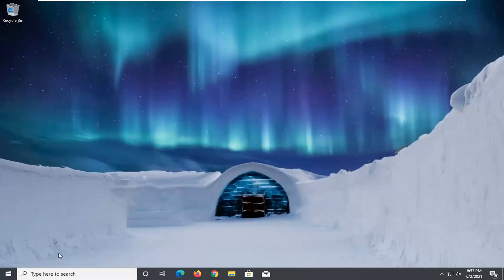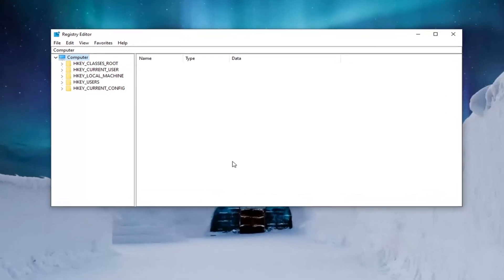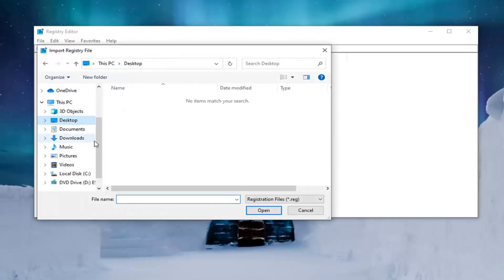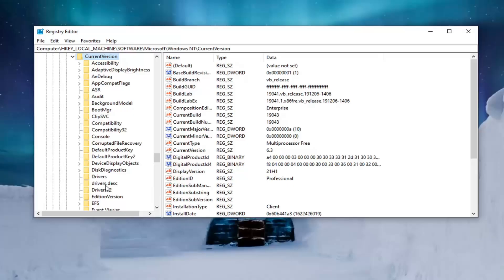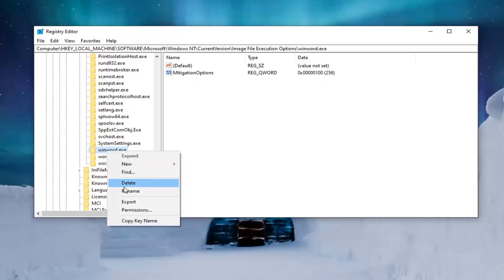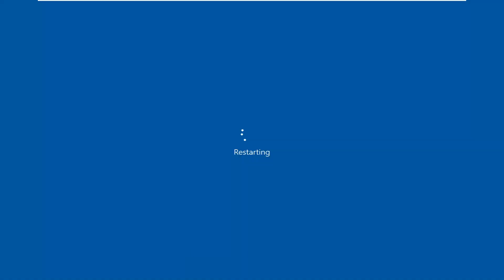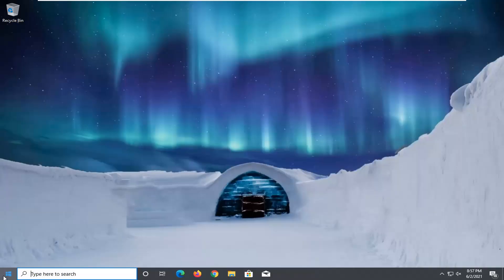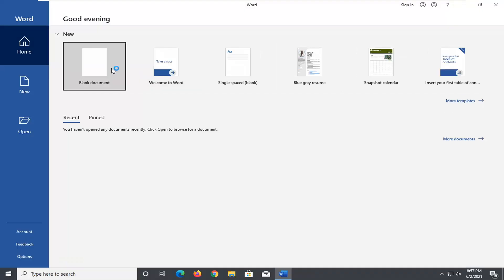Fix WINWORD.EXE Application Error 0xc0000142 The Application was Unable to Start Correctly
WINWORD.EXE is the MS Word process listed on Task Manager. Other Microsoft software, especially MS Office applications, also rely on the WINWORD.EXE process.

Sometimes, when we try to start an Office application (such as Word, Excel, Outlook, etc.), we could see "Updating Office, please wait a moment." After a few minutes, it will display "WINWORD.EXE - Application Error. The application failed to start correctly (0xc0000142). Click OK to close the application."

For example, WINWORD.EXE will run with the Outlook software when you’ve configured Word as Outlook’s default email editor.